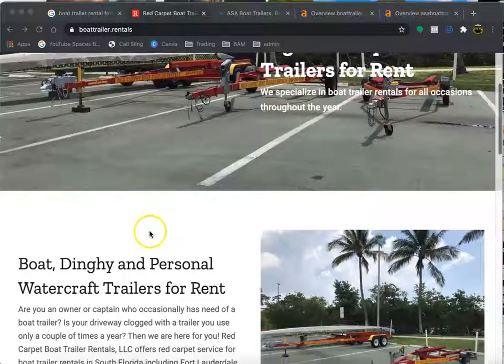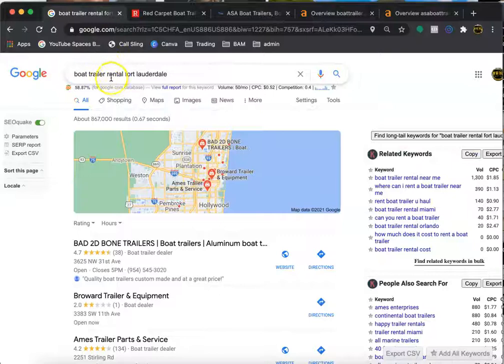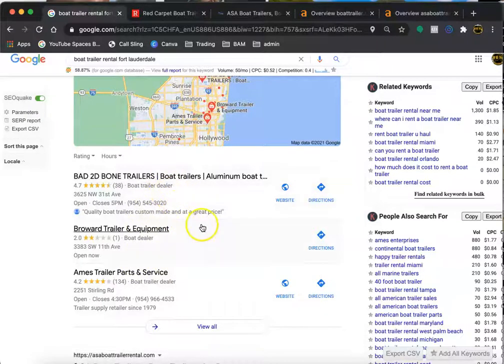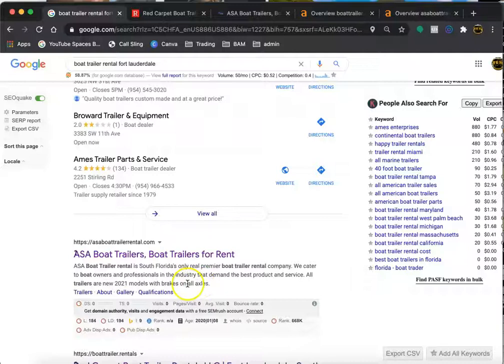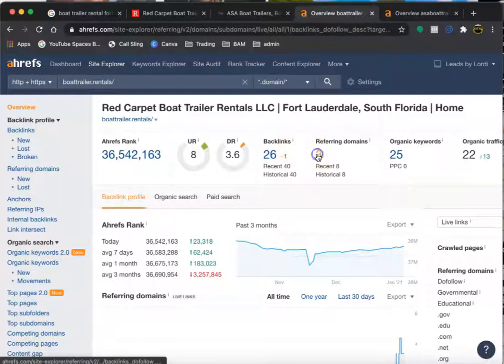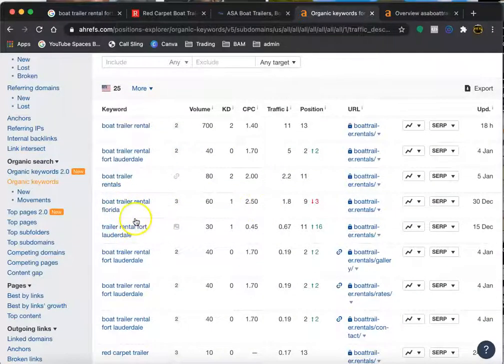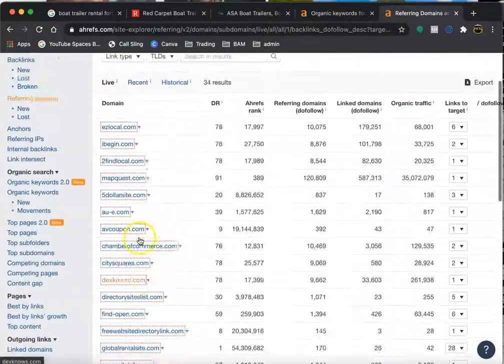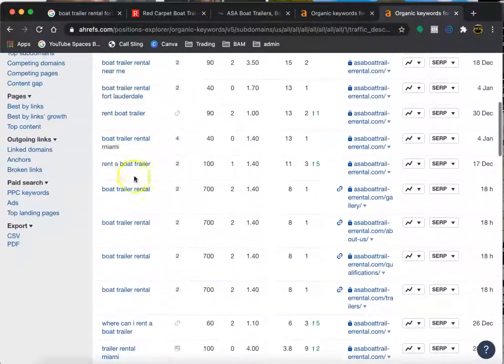Red Carpet Boat Trailer Rentals vs Competitor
Malcolm Burney shows how 3 simple things can help a company gain customers online. Content, Citations and Backlinks.